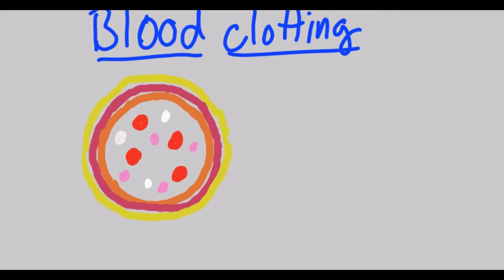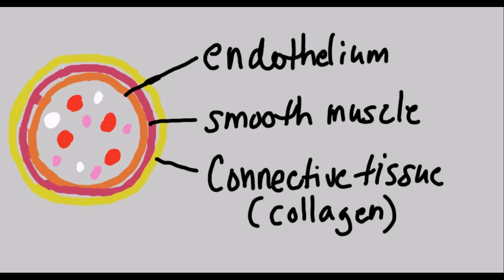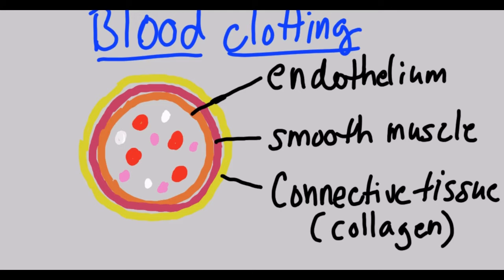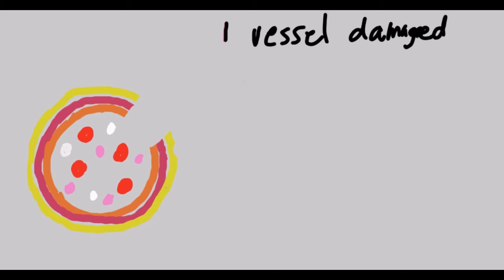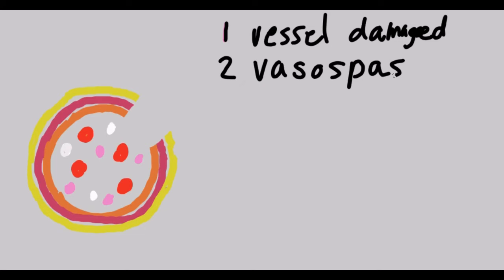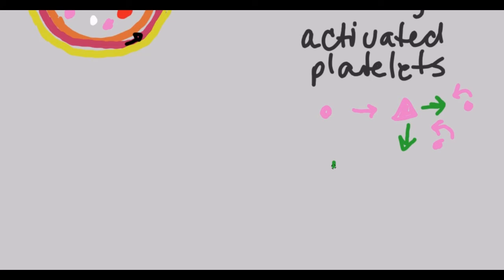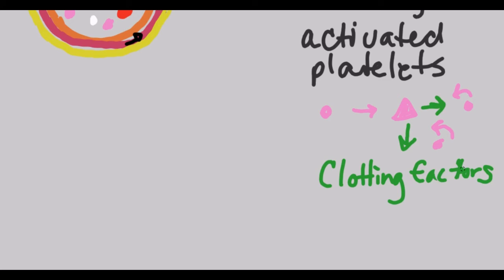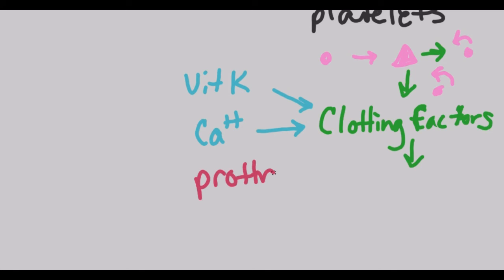Blood clotting - basics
Understanding the blood clotting cascade.